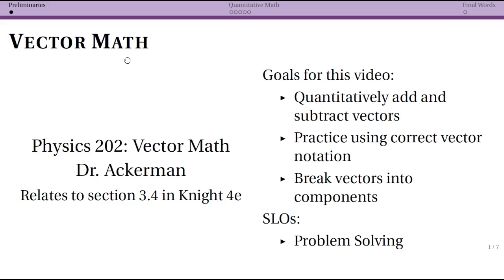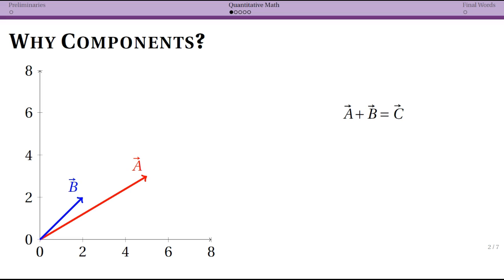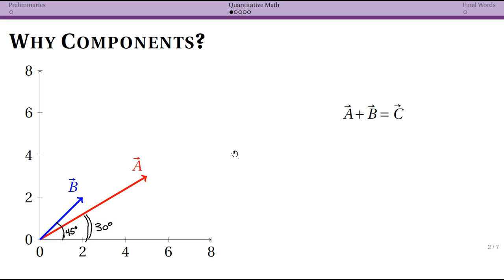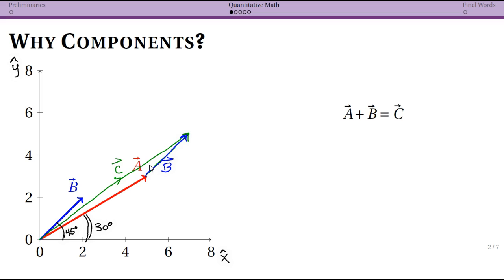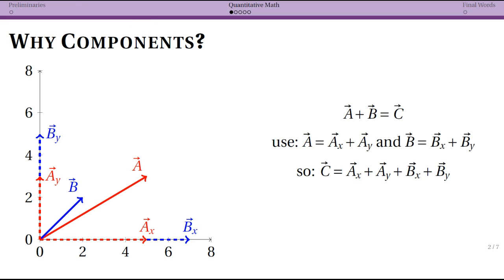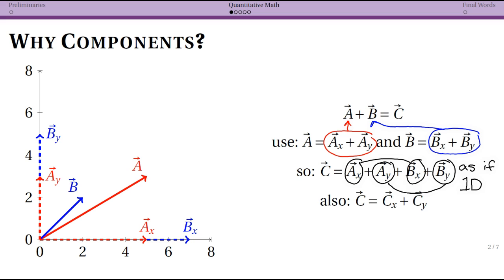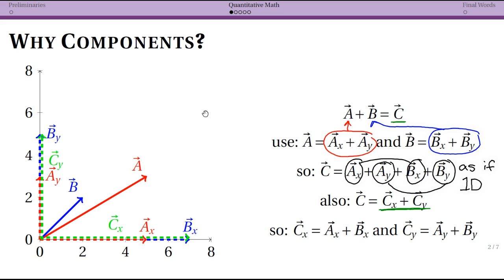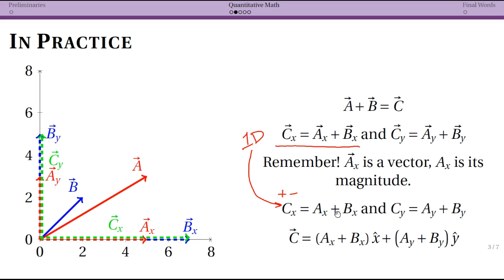Vector Math: Intro and Basics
Physics 202 at Agnes Scott College.  Week 2.  Vector Math - intro, working with components, adding vectors.